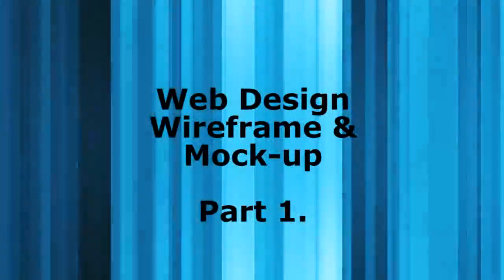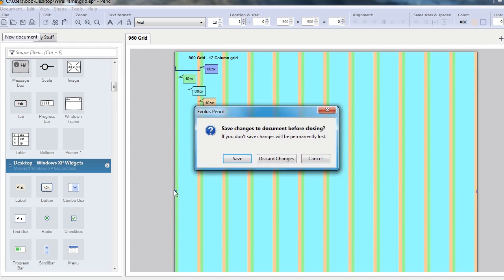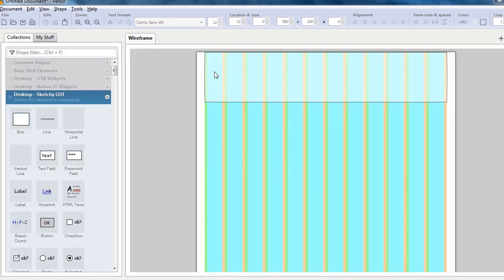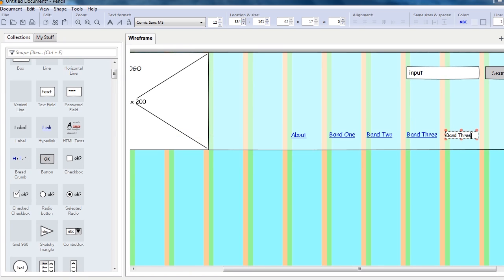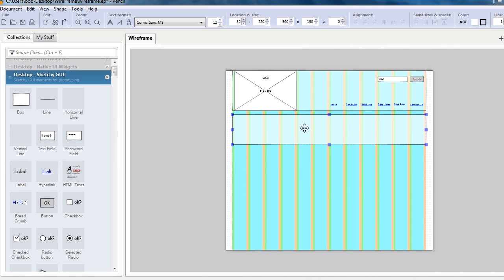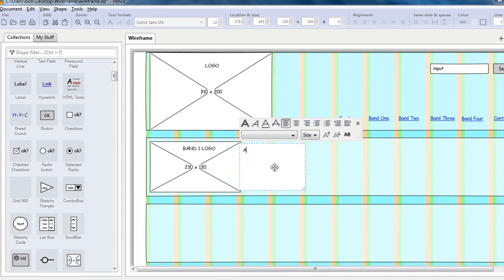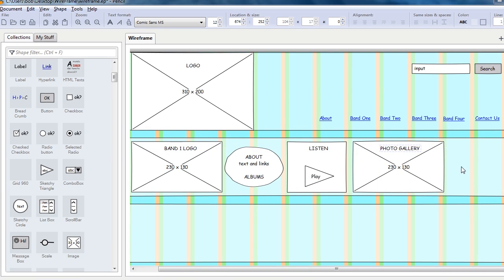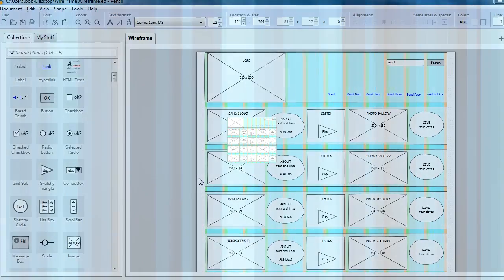Web Design Wireframe & Mockup - Part1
A quick demo of how to make a web design Wireframe with Pencil and then make a visual Mock-up using Photoshop.